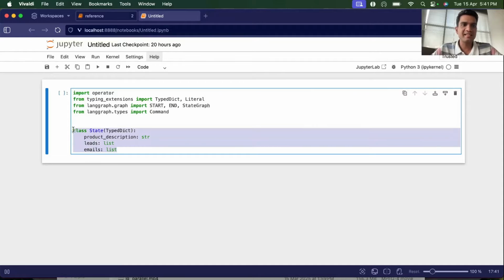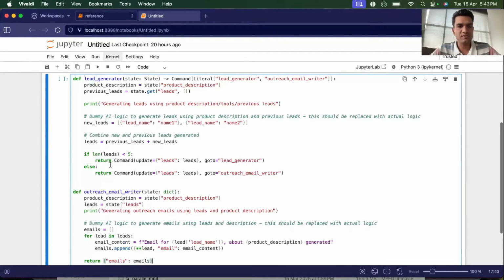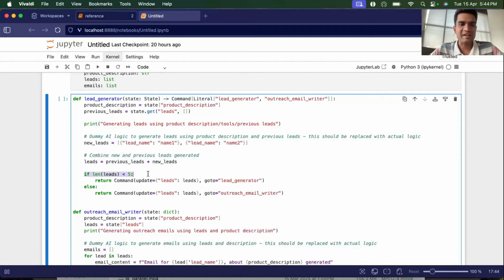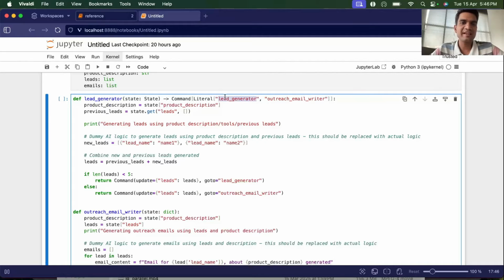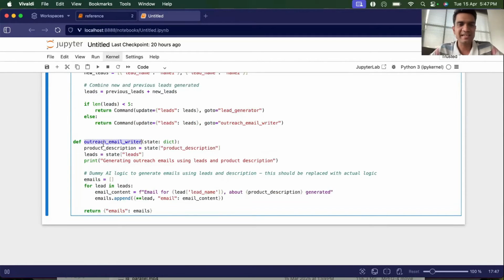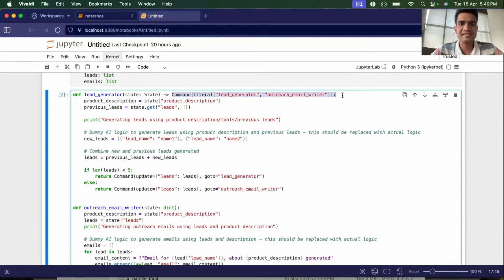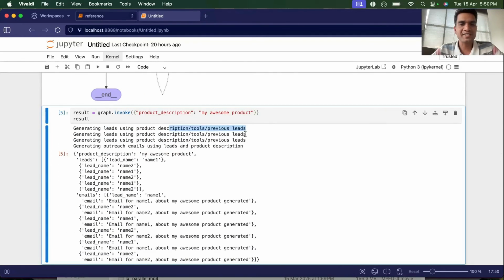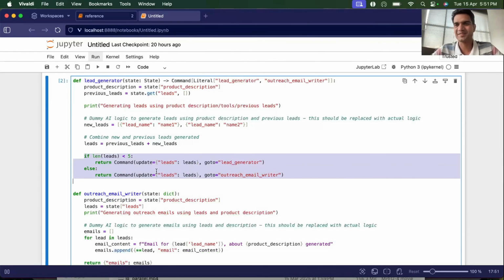How Agent Handoff Works in LangGraph | Multi-Agent LLM Workflow Tutorial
Learn how to implement agent handoffs in LangGraph for efficient multi-agent workflows. This tutorial covers Command-based routing, which allows agents to make decisions autonomously without having to define a static graph.